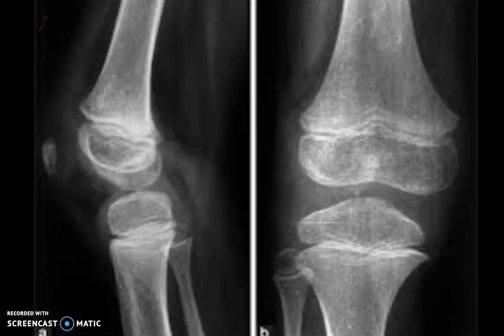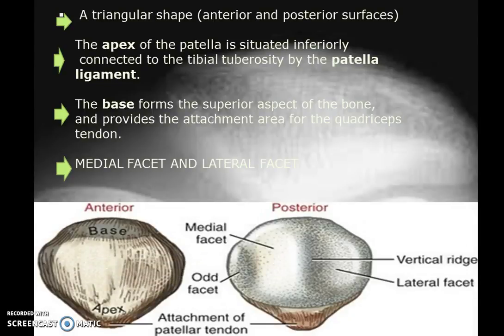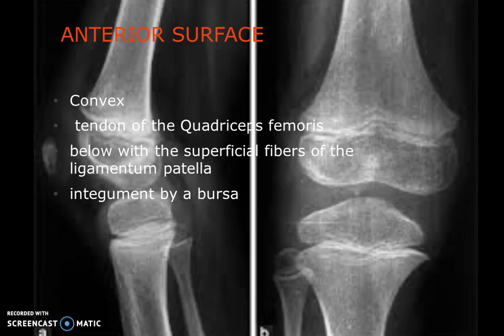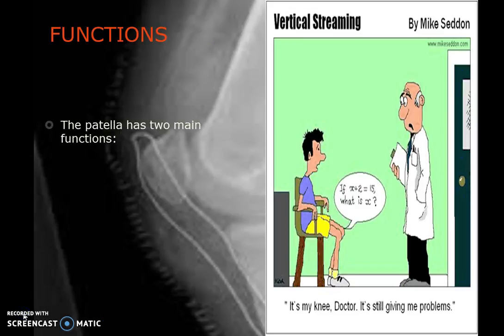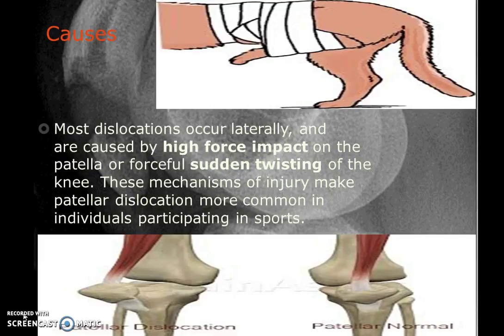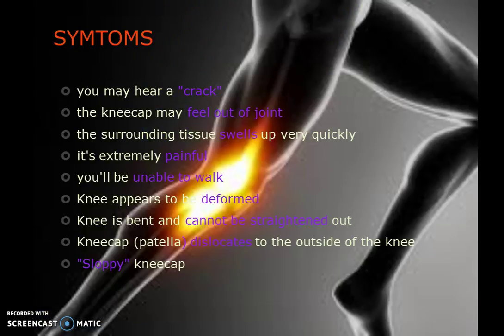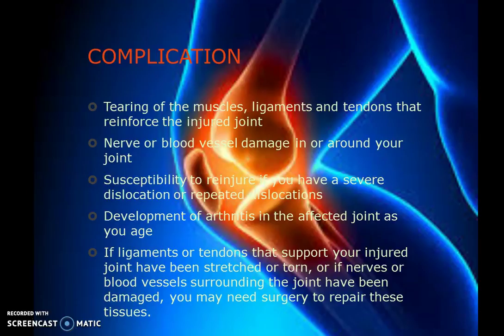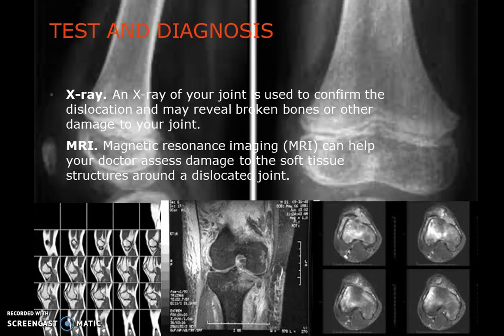Dislocated Patella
PSK4U Introductory of kineology